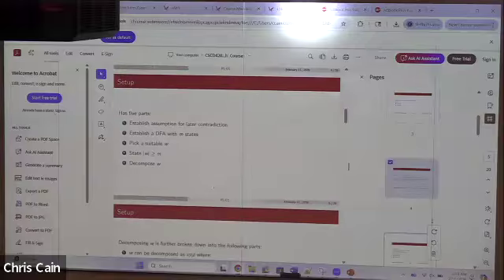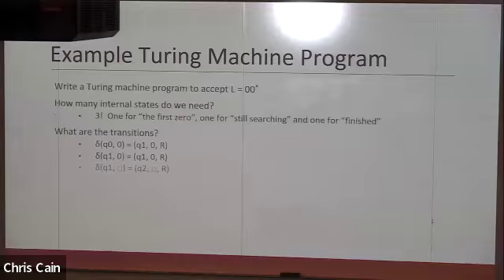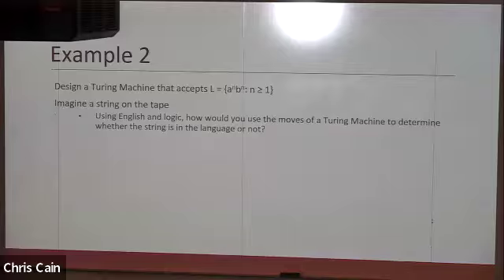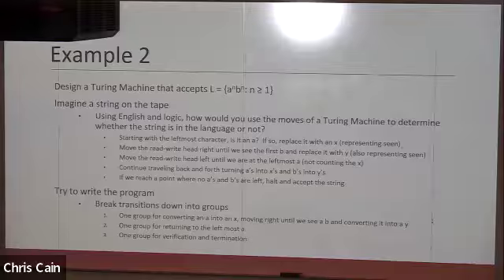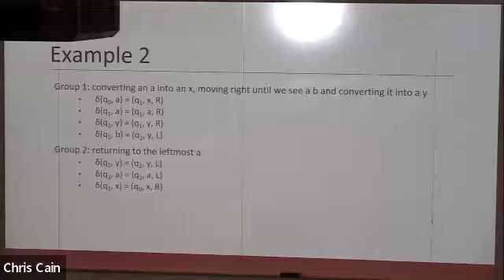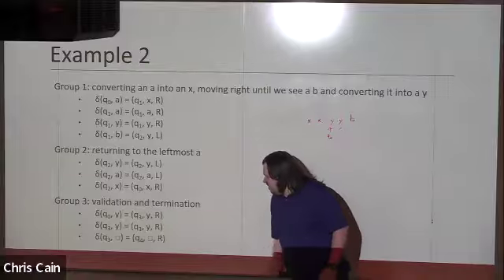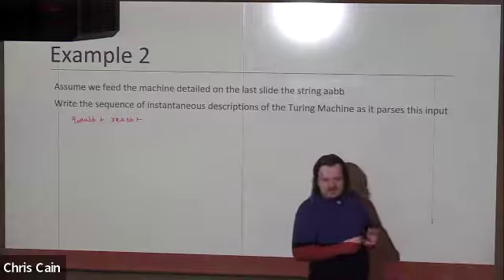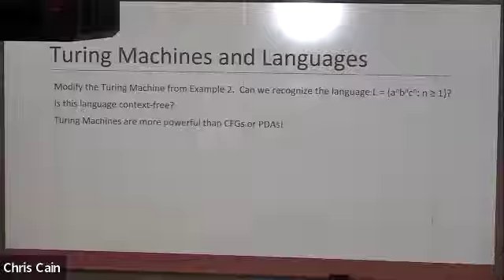CSCD 420 Feb 11 2026